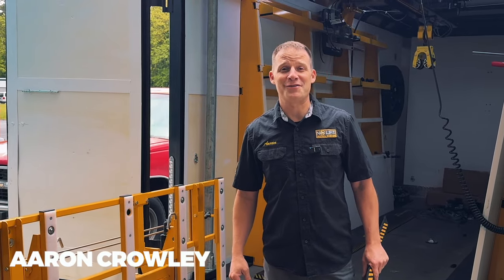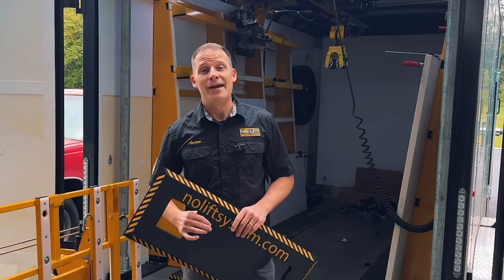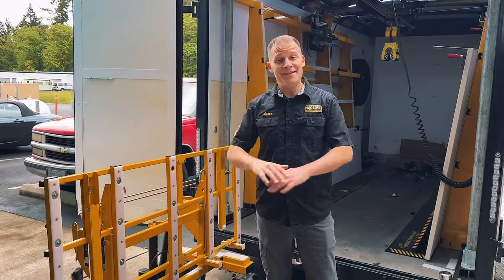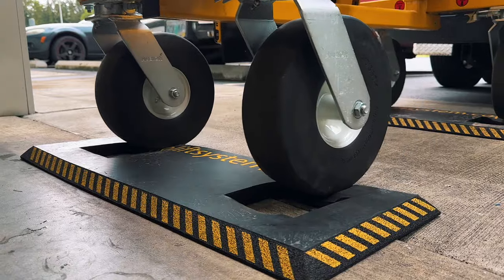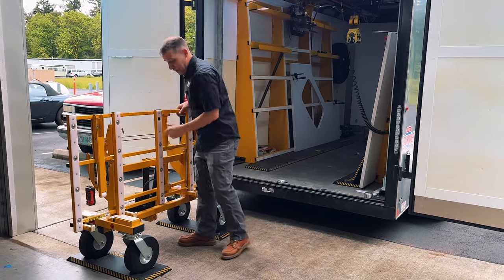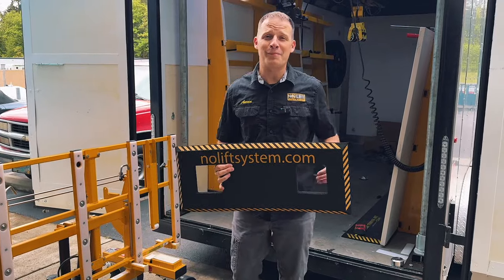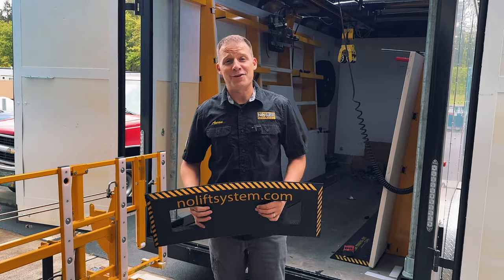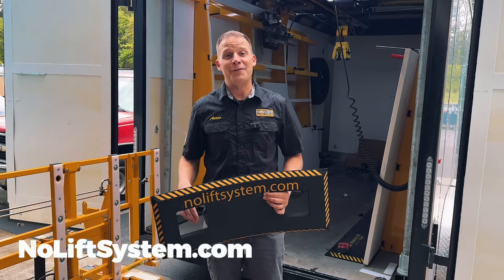Brake Pads - NOW Available!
Keep your cart in place while you load counters with the No Lift Brake Pads.
These closed-cell foam pads are positioned to keep your cart from moving while you load the counters. Once loaded, you can easily push the cart and counters away from your install rig and into the work area.
Pads are 12" x 30", 2 per set

The award-winning "No Lift" is a revolutionary install device that is transforming the way 3cm granite and quartz counters are installed.  The benefit to the installer is that the cart does the injury-inducing lifts and rotations that shorten an installer's career.  Additionally, it eliminates the common practice of sending "shop guys" to help put heavy and awkward counters in place.  The cart lifts the counters to cabinet height using a remote control battery-powered actuator.  Then the counters are rotated safely into the horizontal position with the pivoting support frame.  This frame has "transfer balls" that enable the counter to be easily slid onto the cabinet.   Labor-saving cranes, clamps, and vacuum lifters have been available to fabricators inside their stone shops for decades and now, with the No Lift Install System, the same help is finally available for their installers.

Heavy and awkward counters cost stone shops profits and skilled installers.  No Lift Install System gets awkward counters onto cabinets with fewer installers, fewer hours, and fewer injuries, so you can increase your business's profits and retain your highly skilled installers.

We received the “Best of Innovation” award in Vegas at TISE2020 as well as the 2018 "Best New Product" from ISFA.